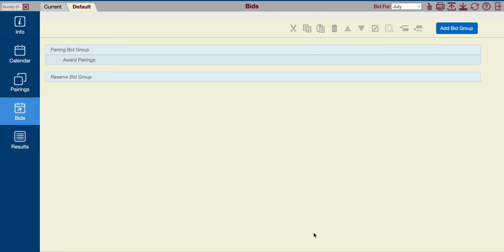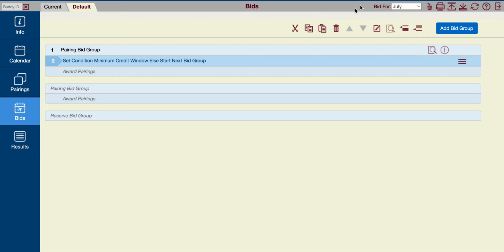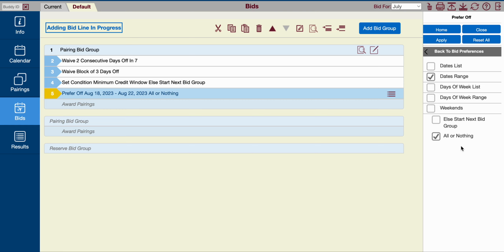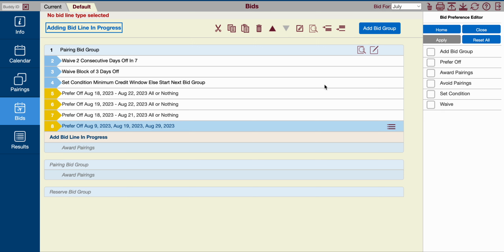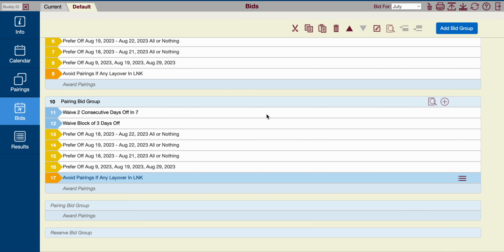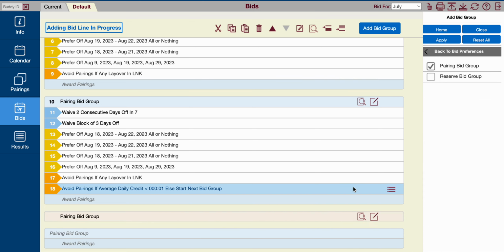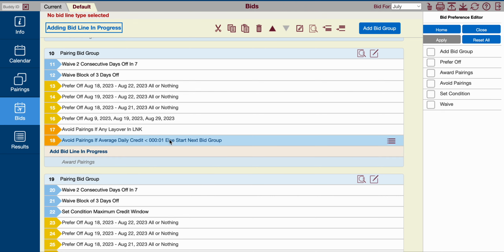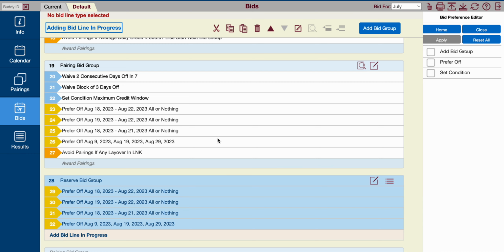Building Generic Bid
How to build a generic PBS bid to try to get a line.